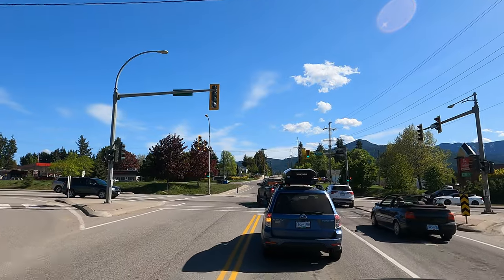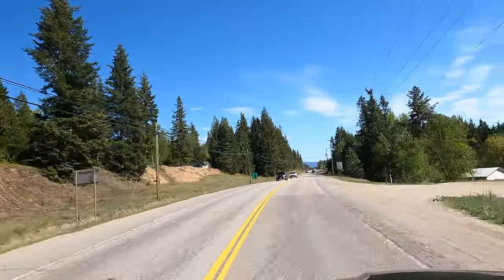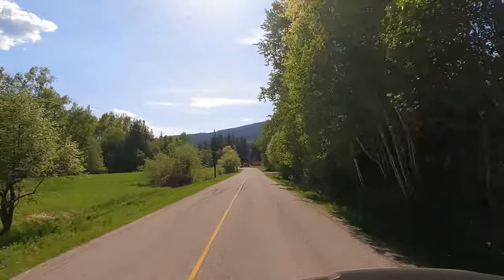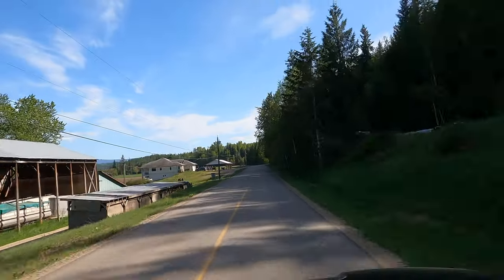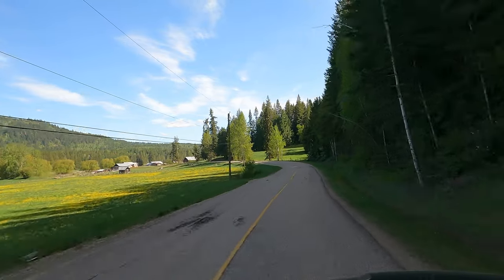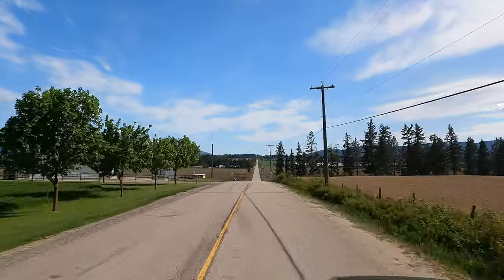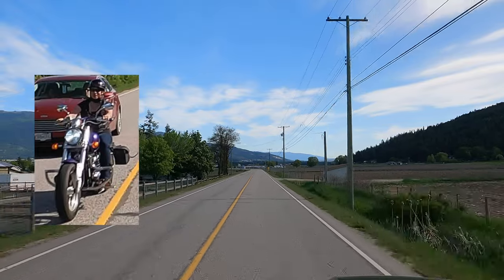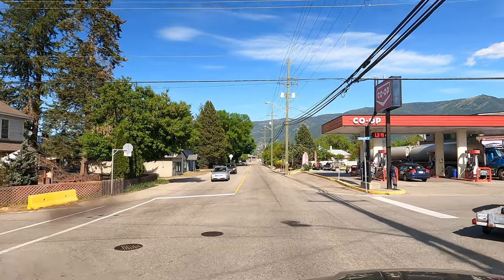Deep Creek Salmon Arm to Armstrong, BC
A really great country backroad that doesn't take any longer to travel than the less interesting main highway (97A) south from Salmon Arm to Armstrong, BC.